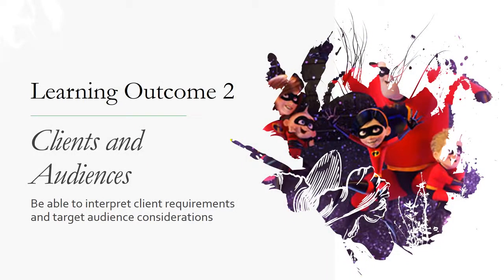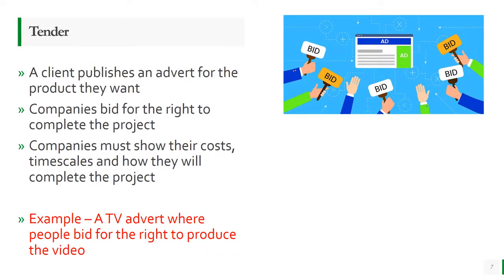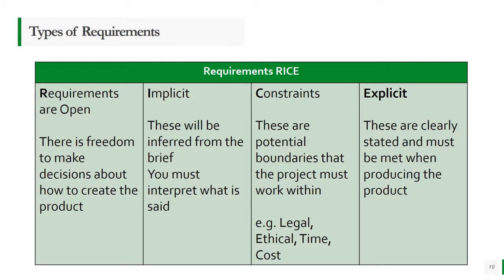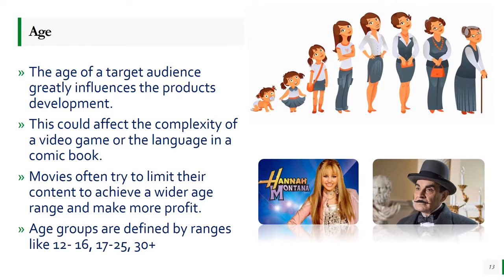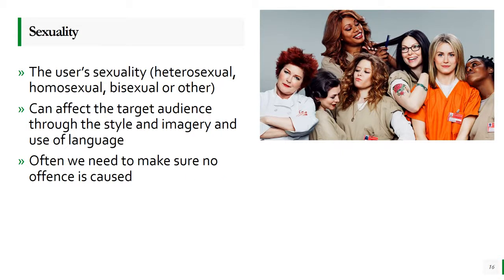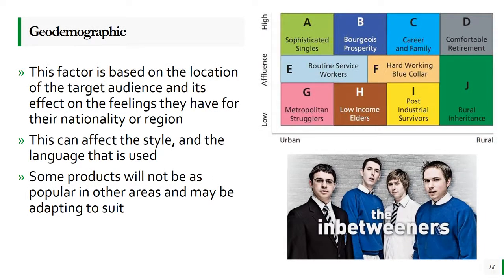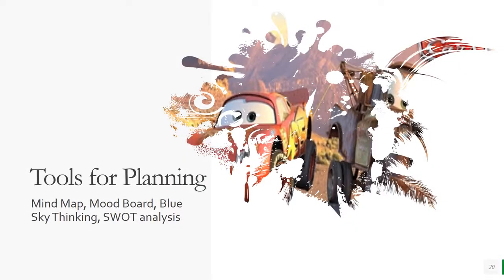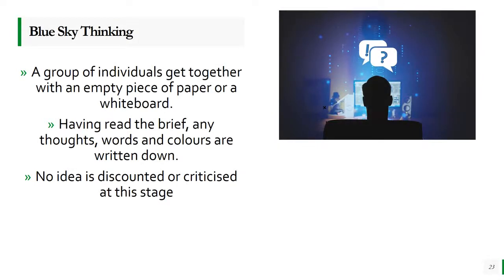OCR Digital Media Level 3 Unit 2 - Learning Outcome 2